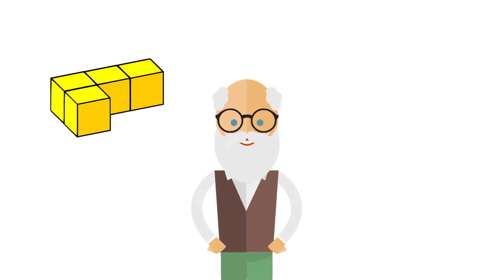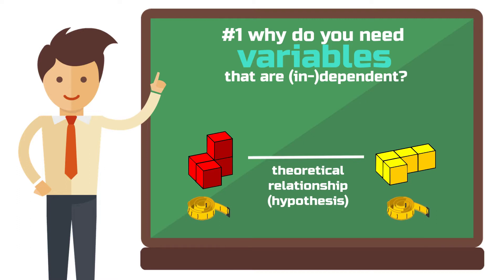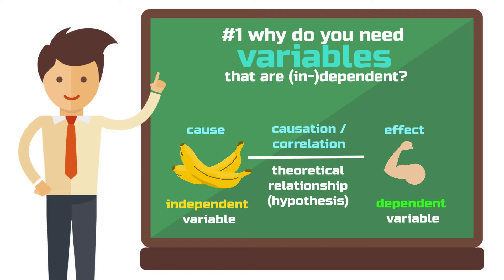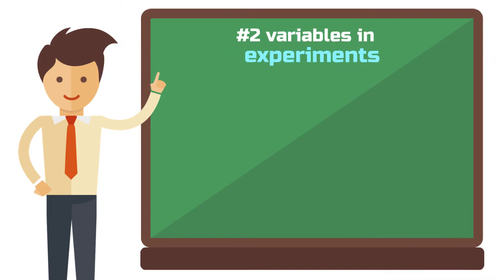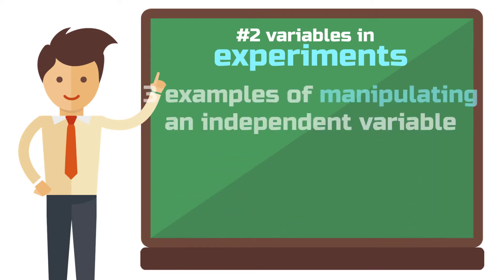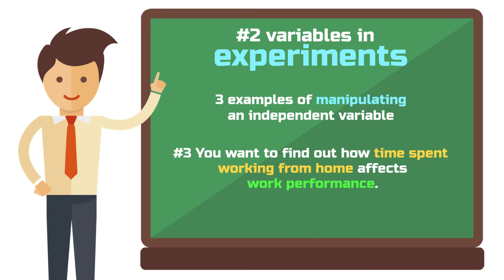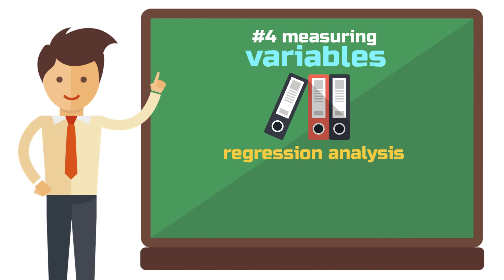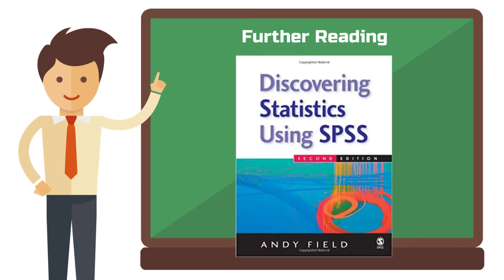Dependent Variable and Independent Variables (Made Easy) 📊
Have you ever wondered what the distinction between a dependent variable and independent variables is?

Then you’ve stumbled upon digital gold.

In this video, I will explain to you shortly but precisely what the difference between dependent and independent variables is and what function they play in your quantitative research design.

If you’re still interested after that, I will go a bit more in-depth and explain why this designation of variables in the context of survey studies and other methods is often not correct and how to correctly describe them.

📚 Field, A. (2017). Discovering Statistics Using SPSS (5th ed.). SAGE Publications.

00:00 Intro
00:43 #1 Why do you need a dependent variable and independent variables?
03:28 #2 Dependent variable and independent variables in experiments
05:16 #3 Dependent variable and independent variables in cross-sectional studies (survey research)
06:33 #4 Measuring variables
08:09 #5 Further reading

In a quantitative research design, your goal is to test a theoretical relationship. One of the building blocks of theory constructs that consist of variables.

In order to test a hypothesis in a quantitative research design, you must first determine the variables of that hypothesis and ensure that you can measure them.

As the name suggests, variables can change. They can experience various forms of change, for example, changing human behavior such as the tendency to choose more organic fruit at the supermarket.

Similarly, a variable can vary by location, such as in counties with the highest subsidies on organic fruit. Moreover, a variable can change over time, such as a fruit vendor’s profit per quarter.

Independent variables are the variables that are manipulated or changed in order to observe the effect on the dependent variable. In our example, the independent variable would be the type of fruit (organic vs. non-organic) and the dependent variable would be the number of fruits sold.

This video is about:

dependent variable and independent variables, quantitative research methods, statistics, social sciences

*partner link